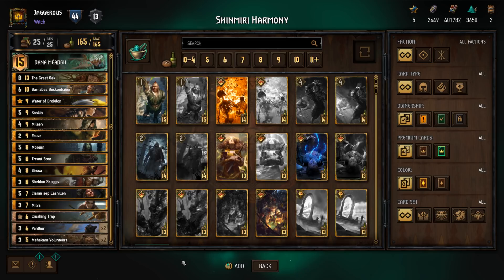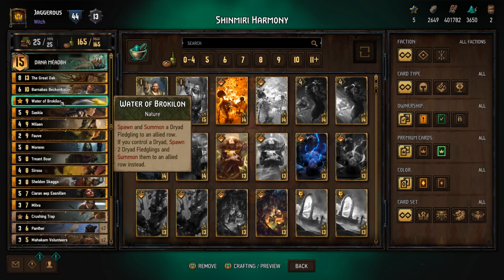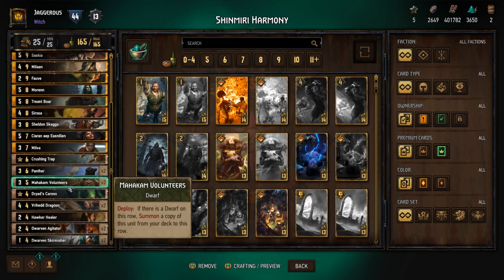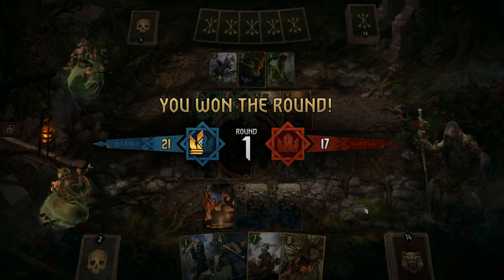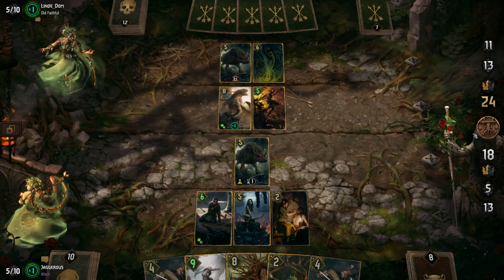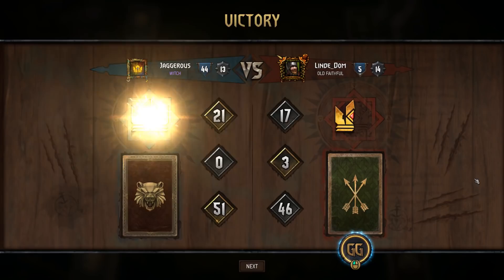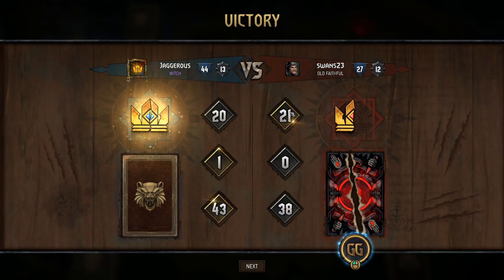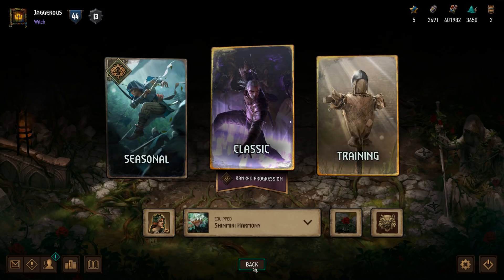Gwent | Elves Seasonal Deck Guide | Harmony Dryads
The Crimson Curse has unleashed a new keyword, Harmony, and with it, a new Scoia'tael Deck archetype. By building a deck around unique keywords, and utilising the new leader, Dana Meadbh, Crimson Curse has invigorated Scoia'tael, and provided a handful of new cards to build a deck with.

To submit your own deck for fan Fridays, use the channel in my discord

Expanding on their popular Witcher franchise with Gwent, CD Project Red are following the trend of creating their own collectible card game. Players must compete across 3 rounds to outscore their opponent and come out on top.